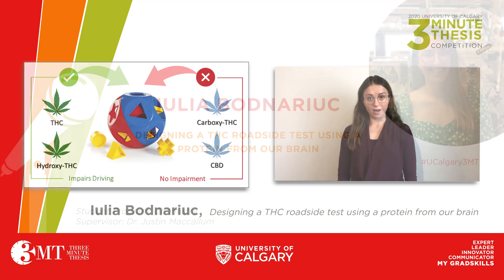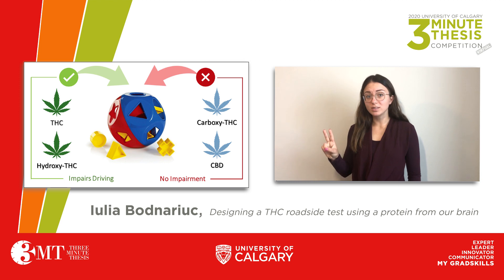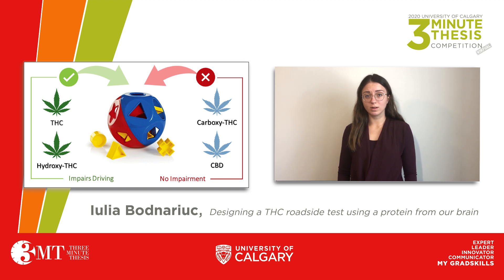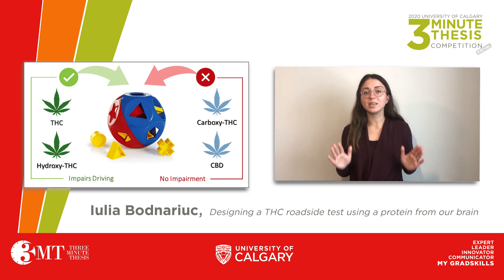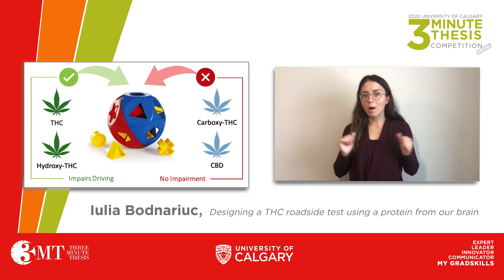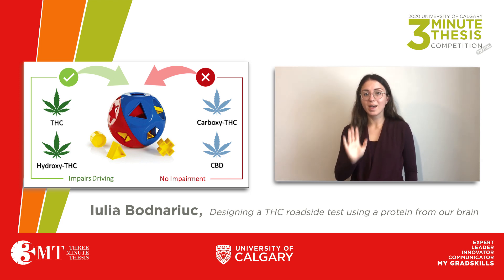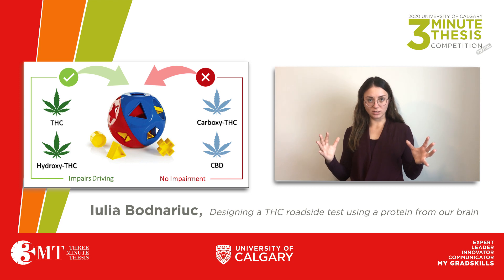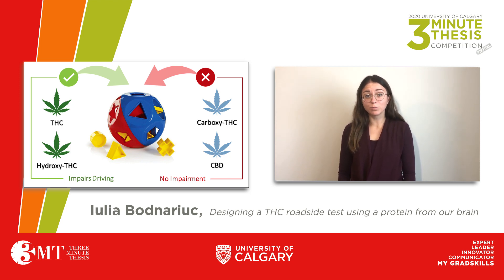UCalgary Three Minute Thesis (3MT) 2020 Finals - Iulia Bodnariuc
Iulia Bodnariuc, a chemistry graduate student under the supervision of Dr. Justin MacCallum, presents Designing a THC roadside test using a protein from our brain for the 2020 UCalgary Virtual 3MT finals.

About the 3MT
The Three Minute Thesis (3MT) is an internationally recognized research communication competition. Participants have three minutes to deliver a compelling presentation on their thesis research for a general audience using a single, static slide. The winner of the UCalgary competition will represent the University of Calgary at the regional competition. The winner of that competition moves on to the National Championship.